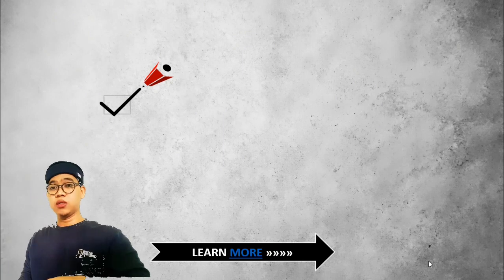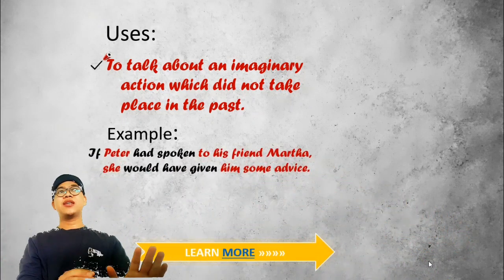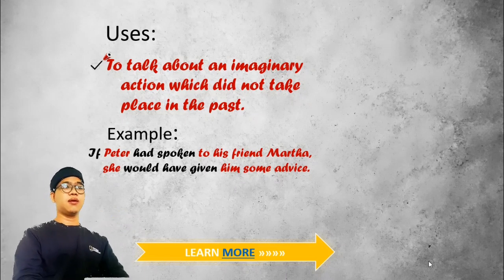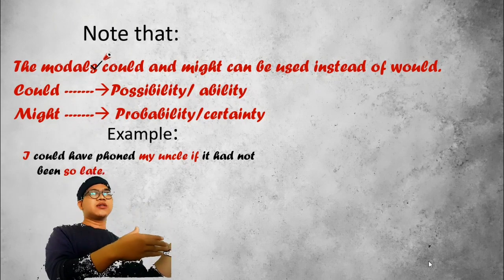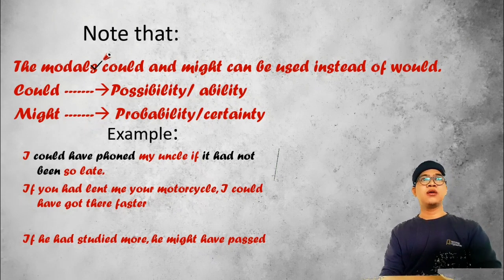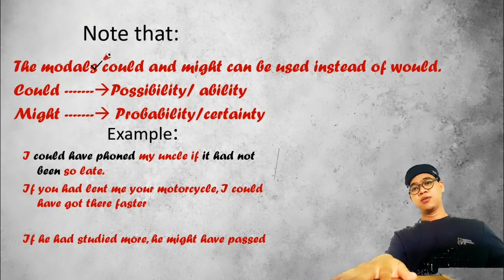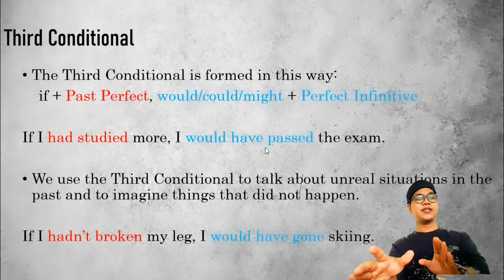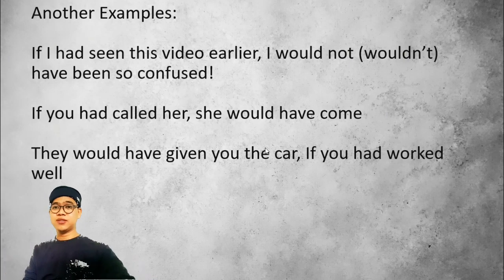Third conditional- conditional sentences